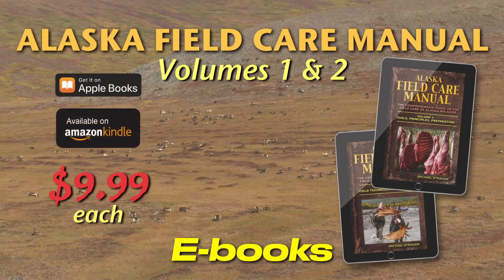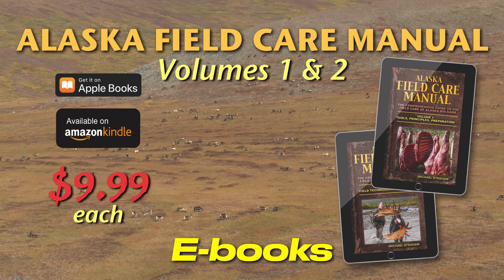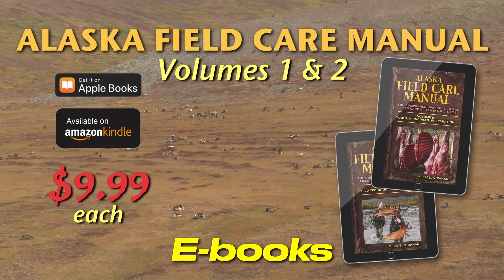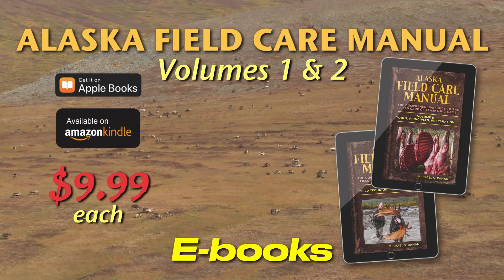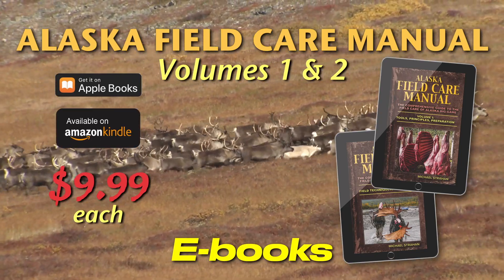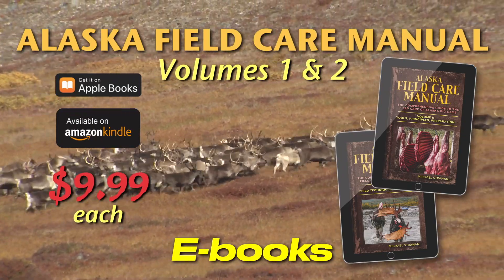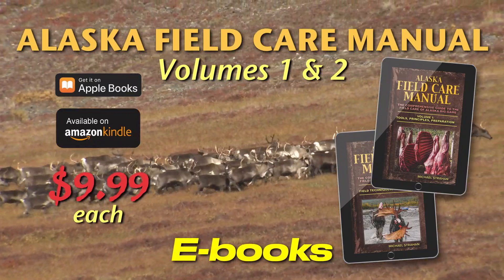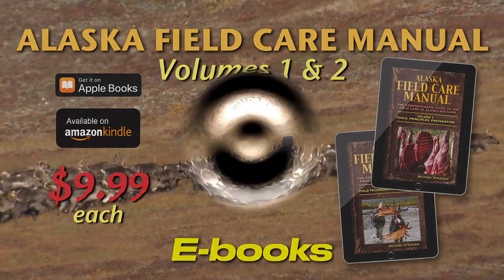Alaska Field Care Manual ad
Every year, Alaska hunters harvest about eight million pounds of table-ready big-game meat. Most of that meat makes it to the freezer and the dinner table in fine shape, but some is wasted because of preventable factors. The Alaska Field Care Manual, volumes 1 and 2, contain over 430 pages of comprehensive information you need to have your meat and trophies arrive home in excellent condition. These are e-books you can take with you anywhere on your Kindle or Apple device.